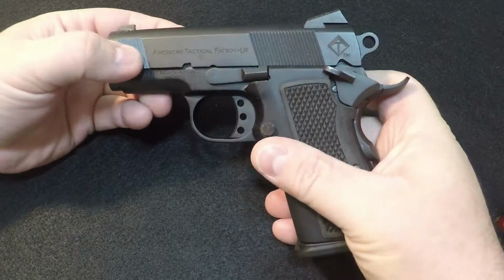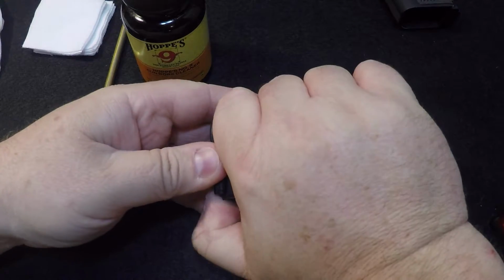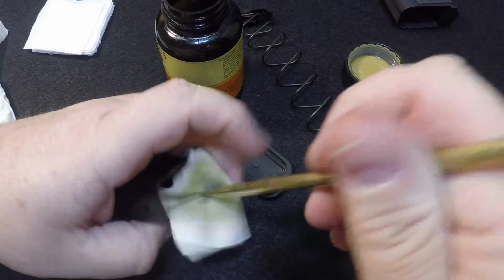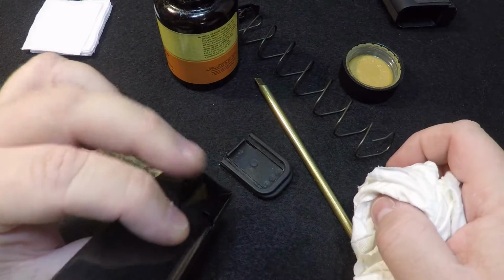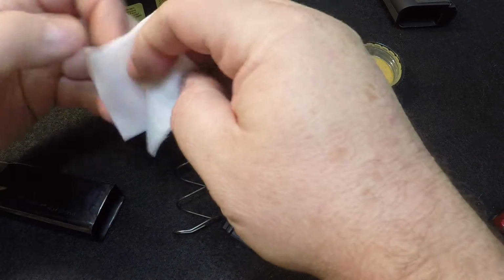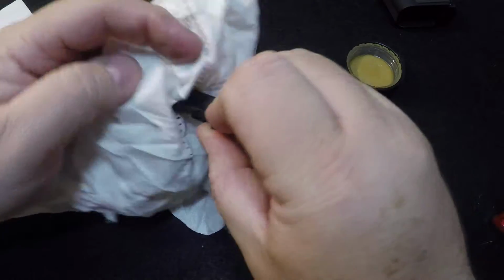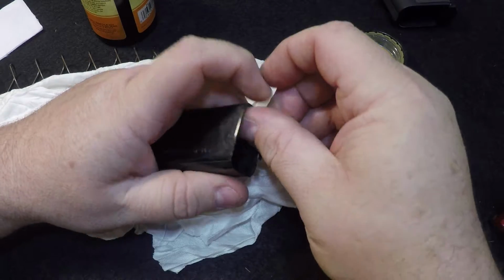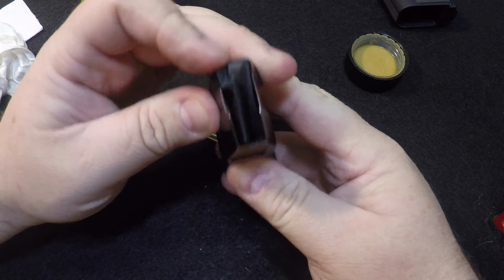Cleaning The ATI Fatboy-LW Magazine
This is a short video on disassembling and cleaning the ATI FX45 Fatboy-LW magazine.

Muzzle First Links

At Muzzle First our goal is to make fun, information and educational videos for the firearms and outdoors enthusiast.

Here is Classic Firearms description of the ATI FX45 Fatboy LW:

American Tactical Imports brings in some of the finest quality .45's available today, and this sweet little number is no exception. Compact size makes it ideal for concealed carry, yet still packs 12 rounds of .45 caliber firepower and enough tactical features to satisfy even the most discriminating shooter. Don't be fooled by the name, it may be called Fatboy, but it is still one fast, sleek, and powerful firearm.

American Tactical Imports FX45 Fatboy Lightweight Designed on the 1911 platform with a wide-body frame. Ambidextrous safety. 3.2 inch flared bull barrel with blued finish. Carbon steel slide with front and rear serrations. Lowered and flared ejection port. Combat sights dovetailed into the slide. Dual recoil-spring system. extended slide catch. Beavertail grip safety. Skeletonized aluminum trigger. Lightweight alloy frame. Ultra-thin polymer grip panel.

Barrel Length: 3.2 Caliber: .45 ACP Capacity: 12 Finish: Blue

Here is American Tactical's description of the ATI FX45 Fatboy:

- Use only commercial grade ammunition in its original packaging that corresponds with the caliber of the gun. The correct caliber is imprinted on the gun.

- 45 caliber brass ball full metal jacket (FMJ)

- Never use reloaded, "refurbished", hand-loaded, or non standard ammunition of a different caliber.

- Never use dirty, wet, corroded, bent, damaged, or oiled ammunition.

- Unfortunately, it is not possible to adjust a semi-automatic gun to all loads.

*Highly advise against using steel cased ammo due to excessive wear and tear from steel and lacquered coated rounds can cause premature carbon buildup and stoppages.